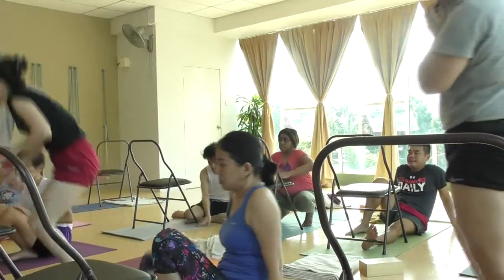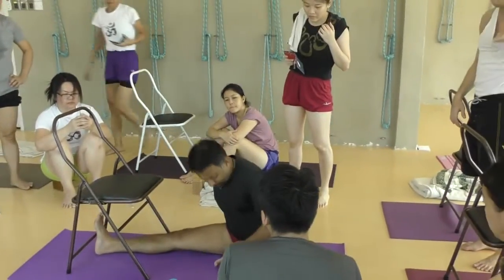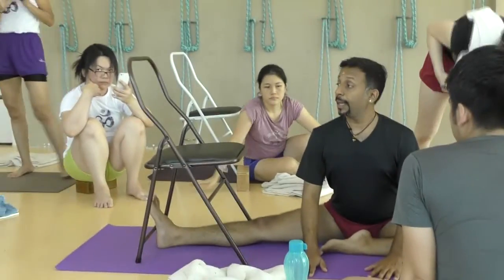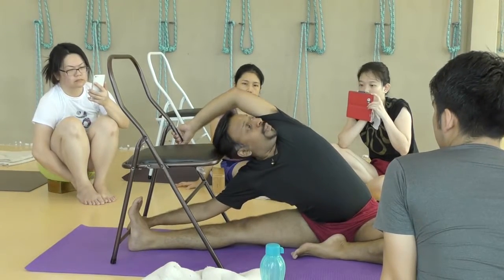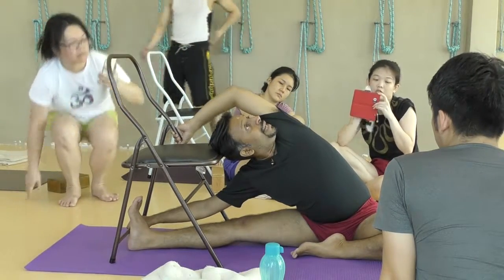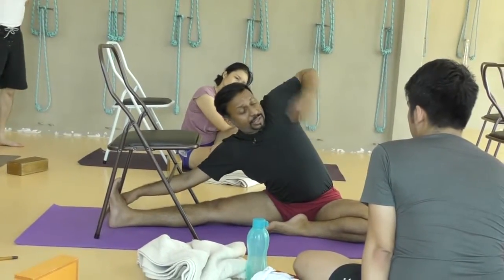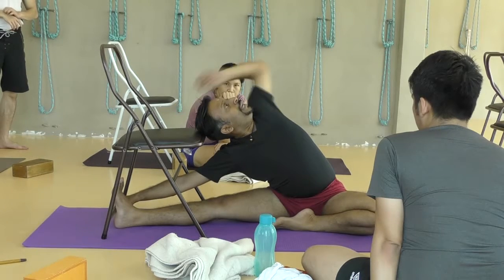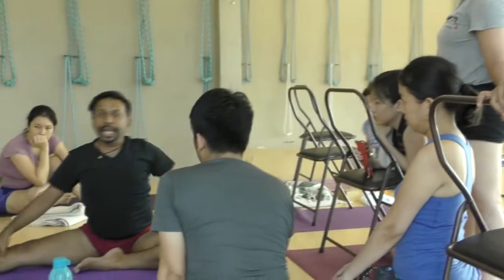Janu Sirsasana with Chair. Iyengar Yoga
A chair For Yoga by Shri Parveen Nair, hosted by Yoga Sadhana, Malaysia. Certified Iyengar Yoga Teacher